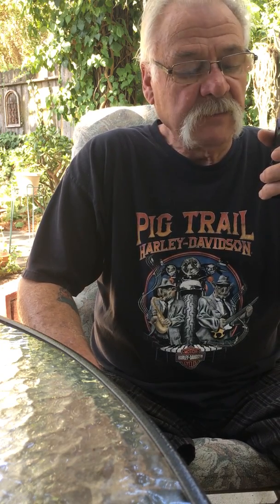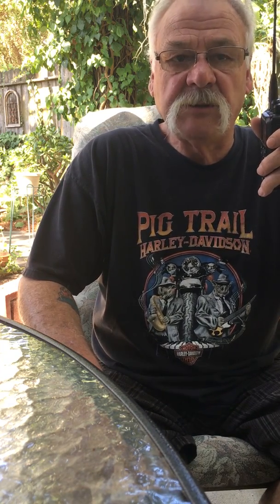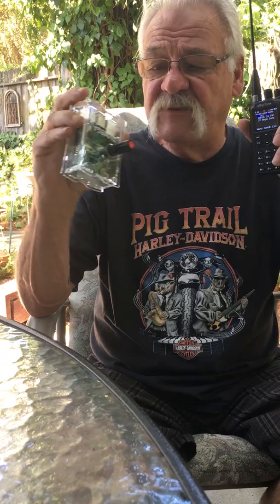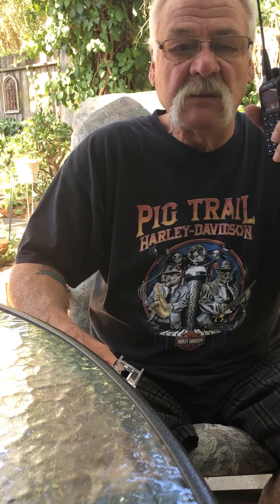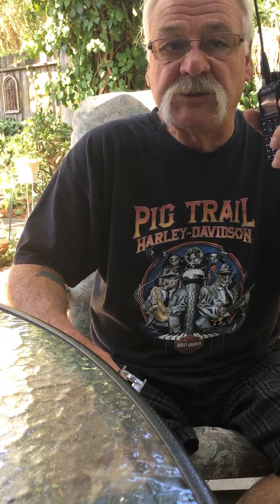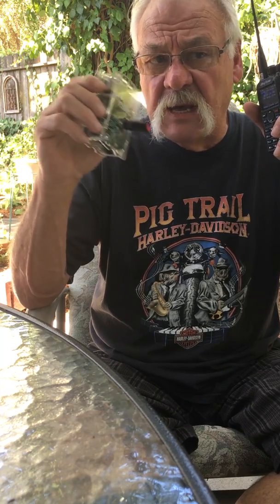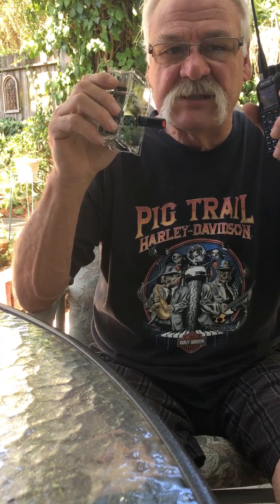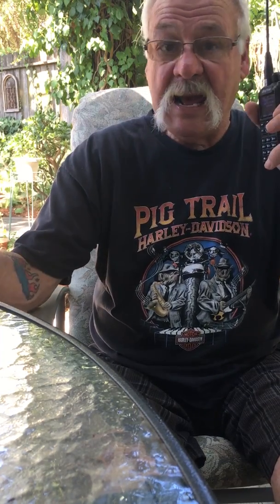DMR Plug N' Play Package Testimonial by Stephen Zunino (KM6OYV)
TRANSCRIPT:
- Hello, everybody. Stephen here, K-M-6-O-Y-V, Stockton, California. Just wanted to show you a little short video on my latest toy. I wanted to get into DMR, and boy, BridgeCom's has, got what it's going on is something else. In the package, plug and play package, you get the AnyTone with the Bluetooth. The radio is built like a tank, a screen to die for, the DMVMega Hotspot is of high quality, just, very well made, put together. And with the two together, you unbox it, when it comes in the mail, you unbox it, plug it all in, and you are talking. Make sure you're up to date on the software, very simple to do. They kinda put the cart before the horse,
- [Man on Radio] Somebody say something about--
- You can hear the radio in the background. This package enables you to start talking right away. And then go back, and start reading about DMR, hotspots, codeplugs, color codes, the whole nine yards, and this radio can do a lot. It's a scanner, roaming, APRS, aircraft, you know, all the stuff, it's a two- dual band VHF/UHF radio. And like I said, they put together a great package. My buddy bought one as well, we both bought them at the same time, and I spread the news at the Ham Club, and people are really interested in it, like I say, it let's you start talking immediately, and let's you go back and start reading about all this stuff, and what it means. Great package, also, by the way, that does come with a, they call it BridgeCom University. It's about 30+ videos on everything you need to know about this radio, built like a tank, this hotspot, of high quality, and it walks you through everything, and then not last but not least, you can call them and they'll be glad to talk with you. Plenty of videos out there to get you where you need to be, just a heck of a package. Like I say, let's you start enjoying it, having fun, talking out of the get go, it's pre-programmed with your areas, wherever you live. All that stuff. It's ready to go, trust me. And, then you go back and start reading about DMR. So, with that said, I'm outta here. K-M-6-O-Y-V, 73.
END TRANSCRIPT